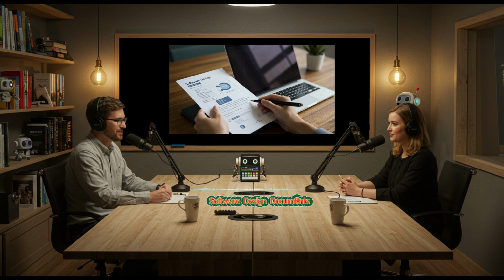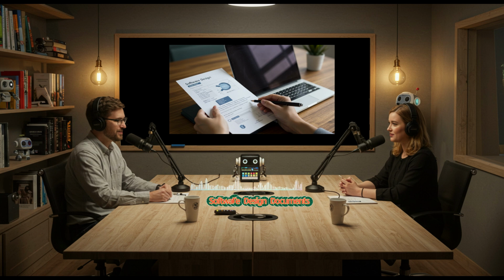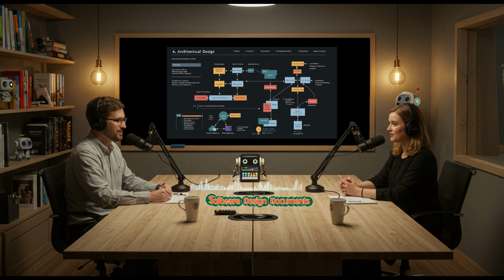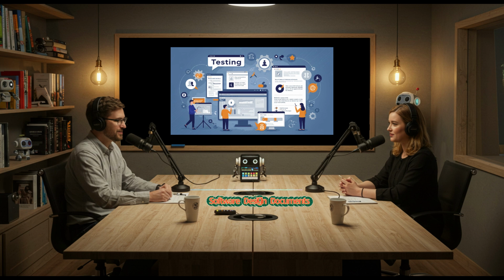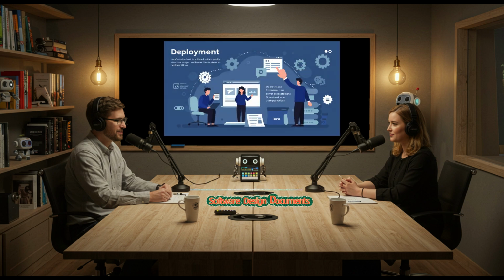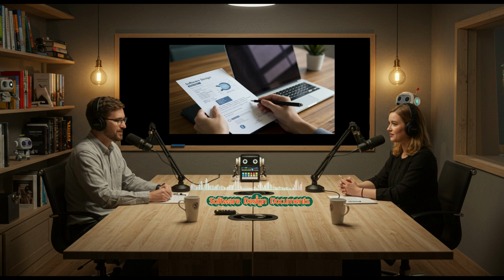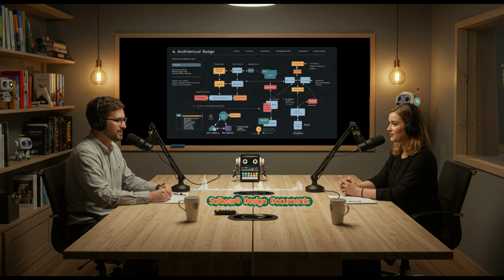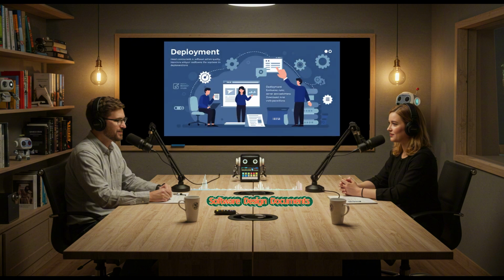Software Design Documents A Comprehensive Guide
This article focuses on the importance of software design documents (SDDs) in software development. It explains what an SDD is, why it's crucial for project success, and what essential components it should include (introduction, project overview, system functionality, architectural and detailed design, UI design, and error handling). The article then provides a step-by-step guide on how to create an SDD, emphasizing the importance of defining the project and audience, outlining system architecture, detailing components, mapping data flow, considering UI design, and planning testing and deployment. Finally, it promotes Bit.ai, a collaborative document platform, as a tool to facilitate SDD creation and team collaboration.